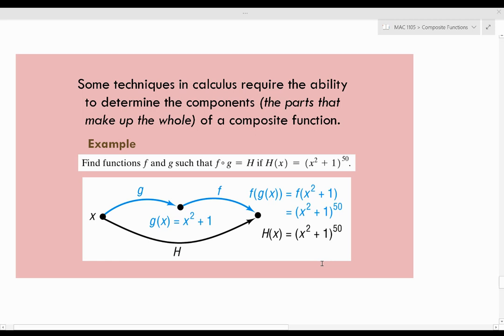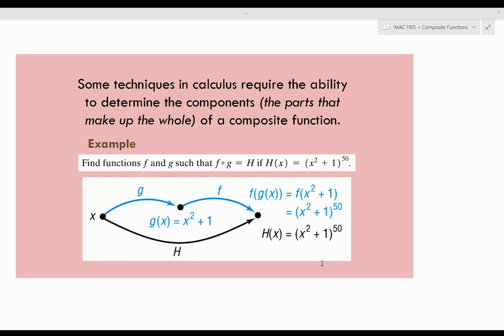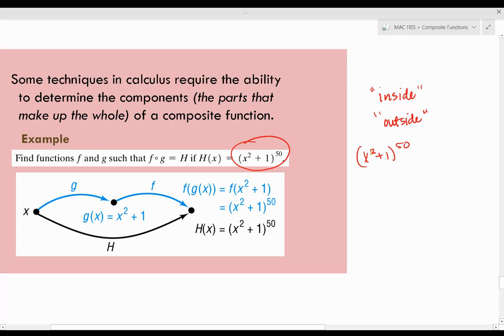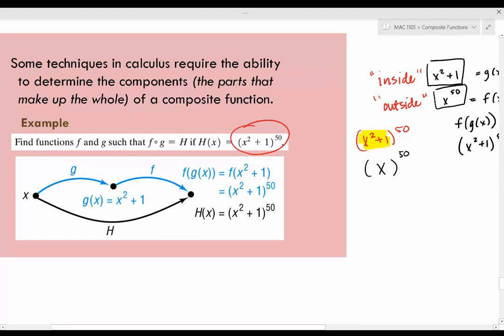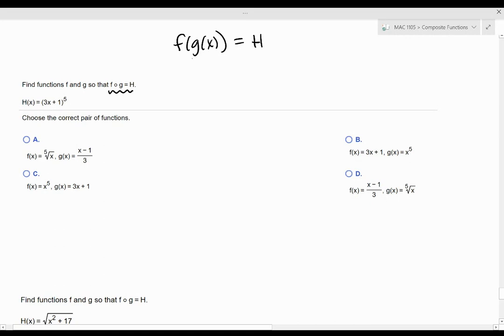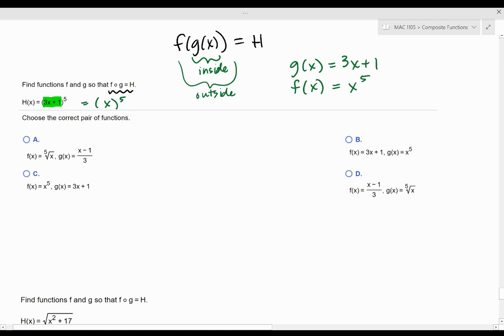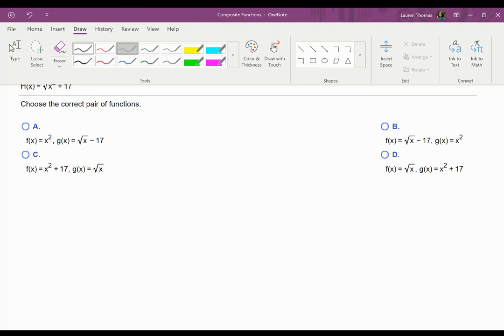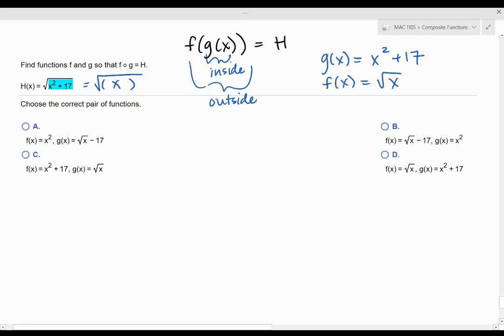Composite Functions (Pt.5)